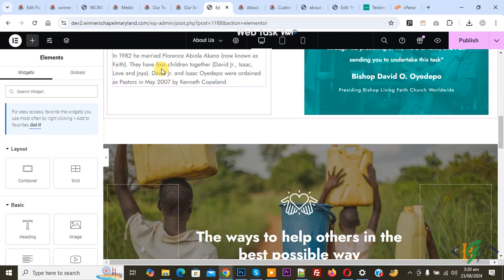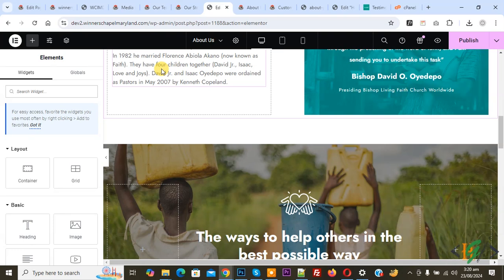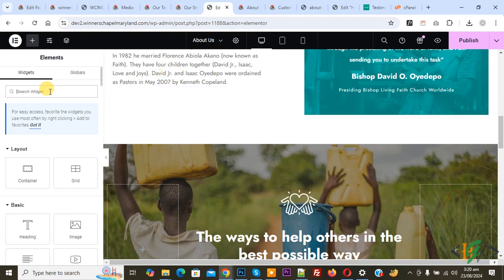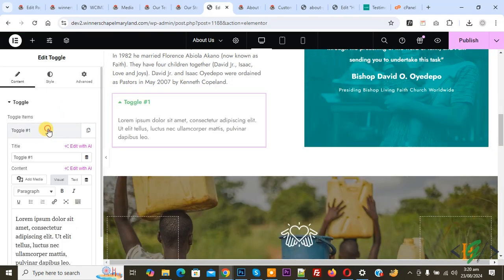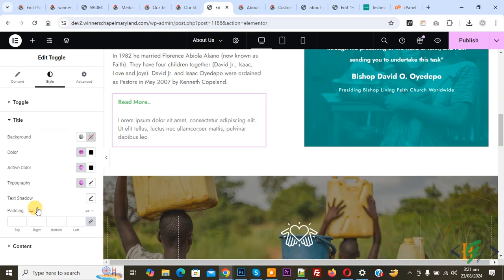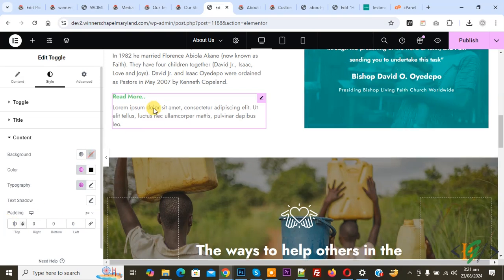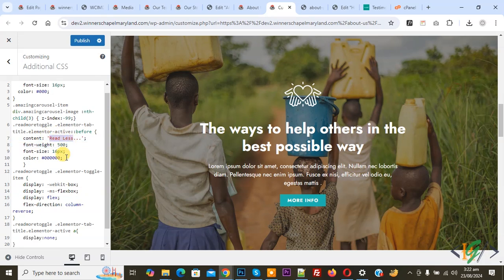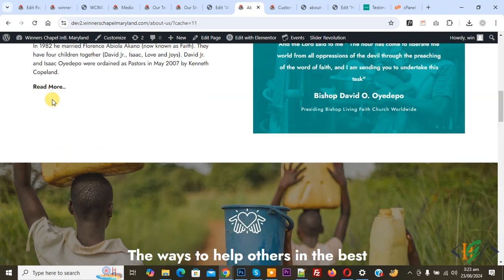How to Add Read More Text in Elementor WordPress | Read Less | Collapsible Text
In this wordpress tutorial for beginners you will learn how to add read more button text using toggle widget in elementor pro website page builder plugin. So we will add read more text using Class and Custom CSS. So first create toggle then add Class in Advanced and then Add Custom CSS with read less text. So when user click on read more then text show / expand and when click on read less then text hide on screen.

** Add Class " readmoretoggle ".

** Then Add CSS:

.readmoretoggle .elementor-tab-title.elementor-active::before {
    content: 'Read Less...';
    font-weight: 500;
    font-size: 16px;
    color: #000000;
.readmoretoggle .elementor-toggle-item {
    display: -webkit-box;
    display: -ms-flexbox;
    display: flex;
    flex-direction: column-reverse;
.readmoretoggle .elementor-tab-title.elementor-active a{
    display:none;